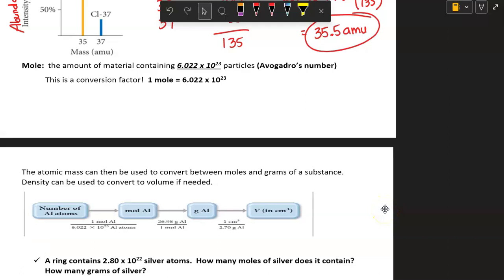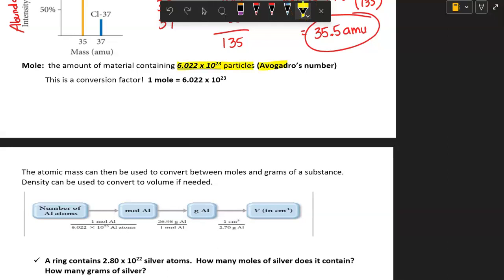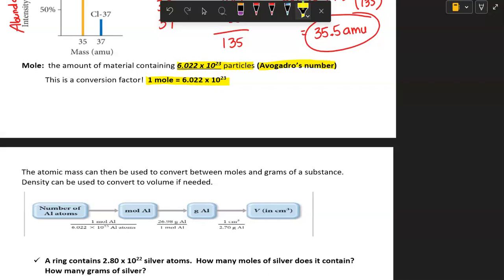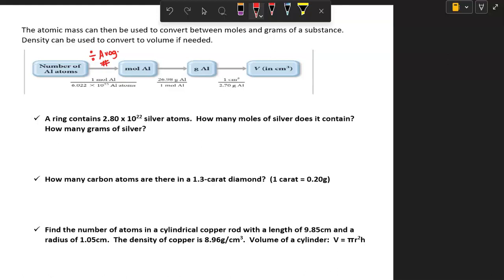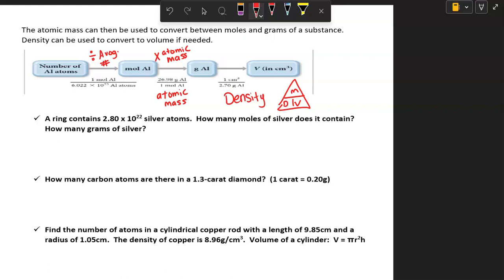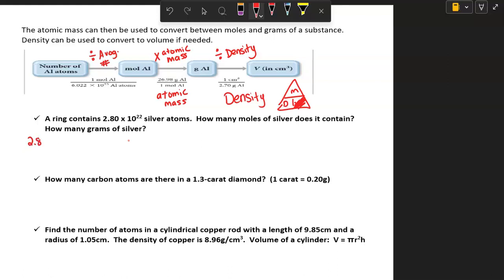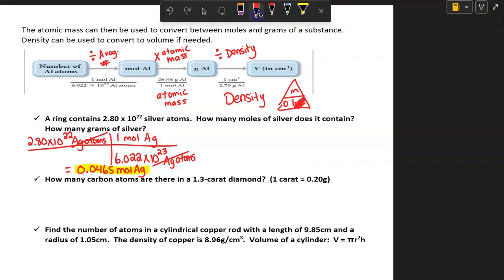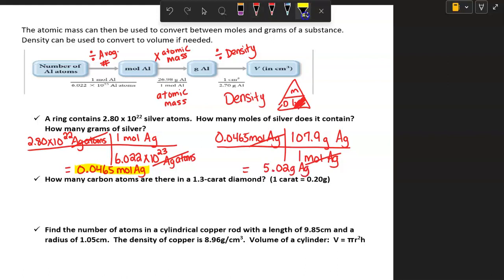AP Chem and Chem 1110 Unit 1 Module 2 Video D